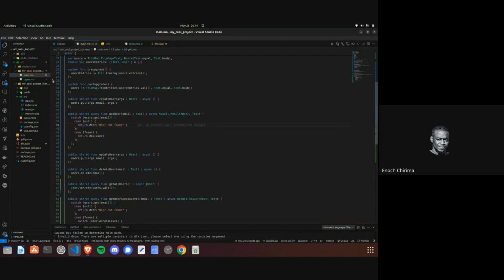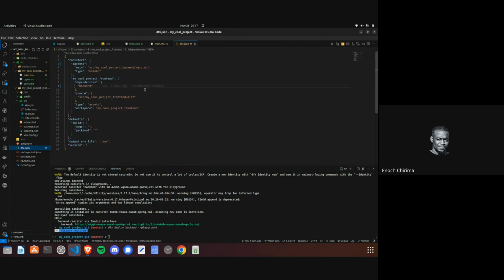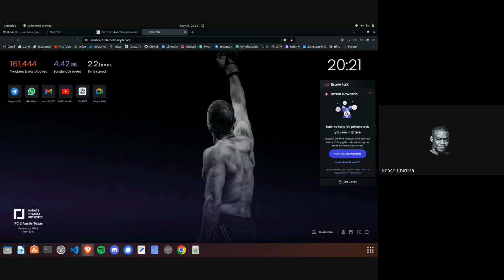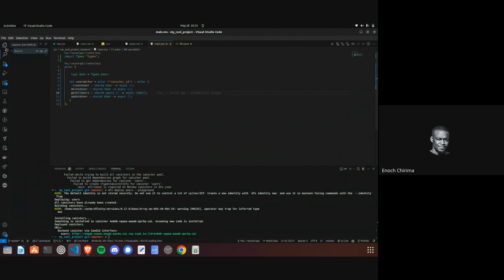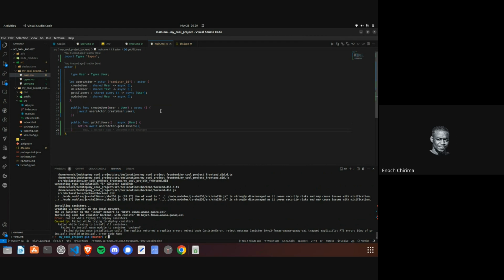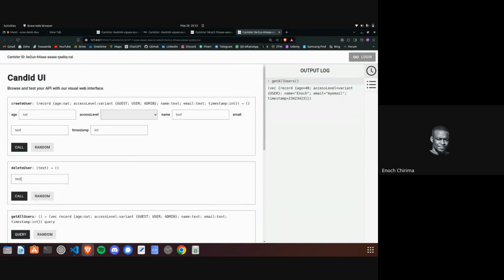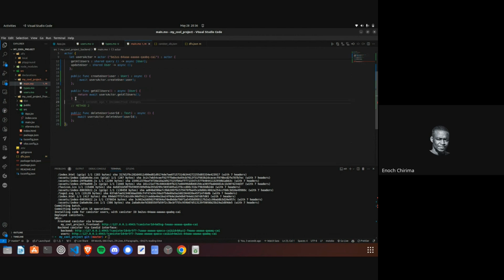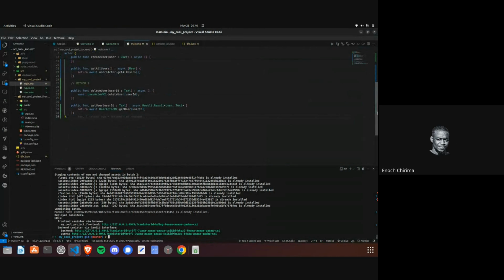Session 6 : Inter canister calling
In this session we were touching on  Inter canister calling